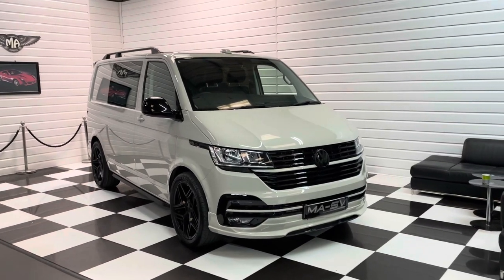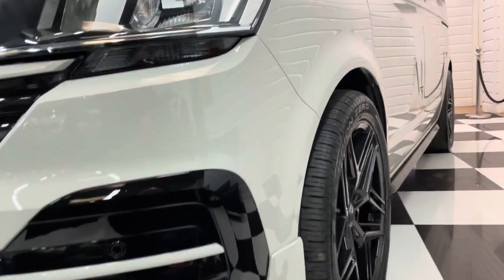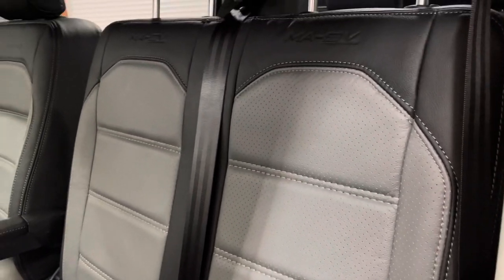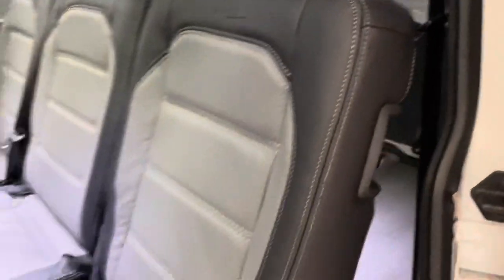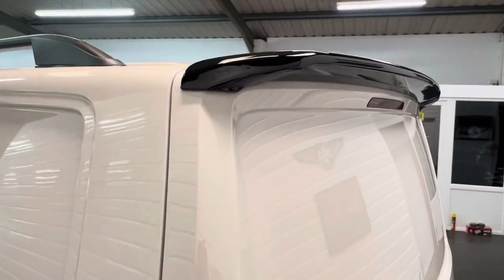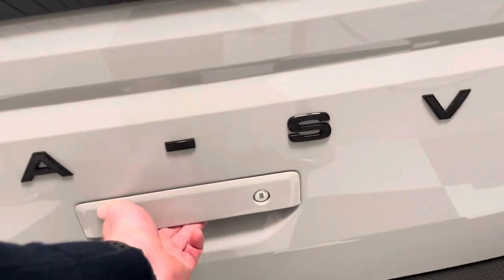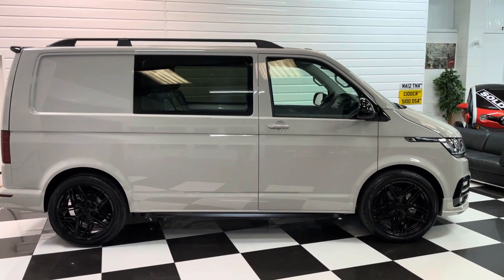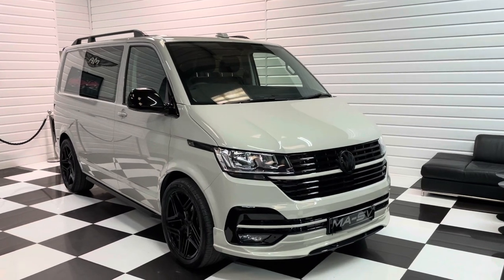2022 (22) Volkswagen Transporter T6.1 Kombi Comversion 6 Seat MA-SV Styling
Here we have for sale a stunning 2022 Transporter T6.1 with delivery miles. This is a SWB Highline 110ps Kombi conversion with 6 seats in total and is finished in Ascot Grey.

It has a great specification with our full MA-SV styling package and factory heated seats.

Here are the details:

110ps engine
5-speed manual gearbox
SWB
Ascot Grey
6 seats in bespoke MA-SV leather
Heated front seats
Air conditioning
DAB Radio
Bluetooth
Privacy tints
Side bars
Roof rails
20in alloy wheels with Pirelli tyres
Nero oak rear floor